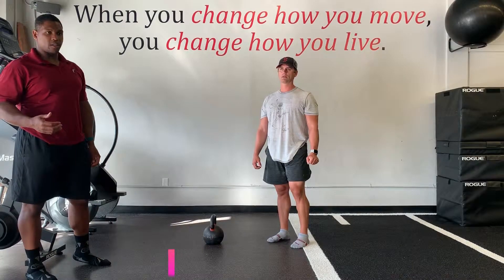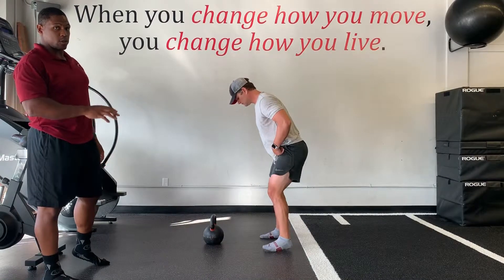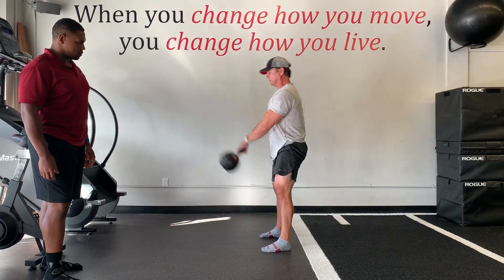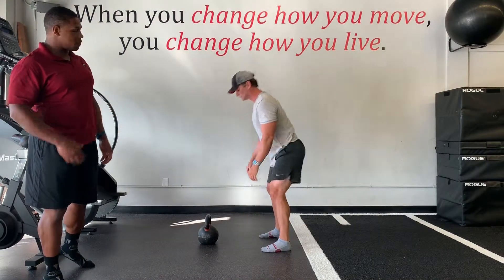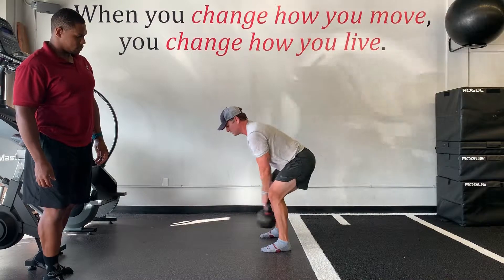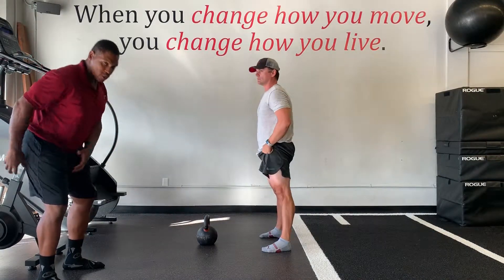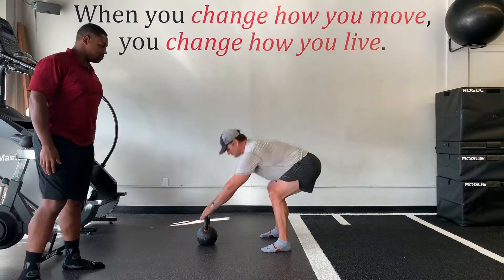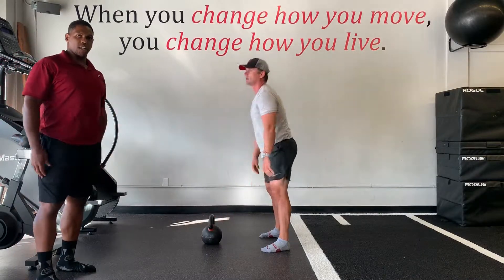KB Swing: Completing the Swing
One common mistake people do with the KB swing is that they use their arms too much to lift the the weight up. Remember, this is a swing, therefore your arms should be having a more swinging sensation than a lifting sensation. One thing to focus on is thrusting your hips and tightening the glutes to be able to swing the weight up. Give it a try!